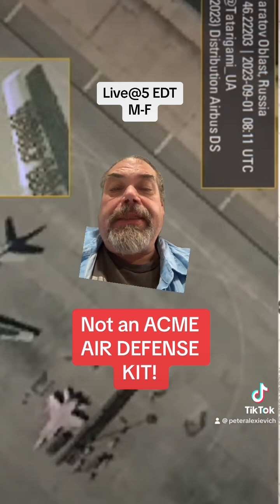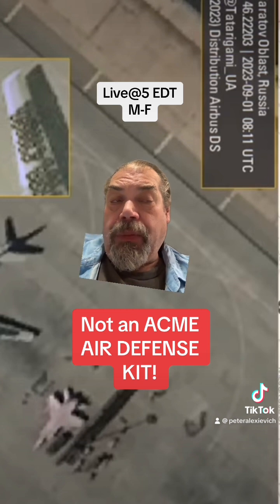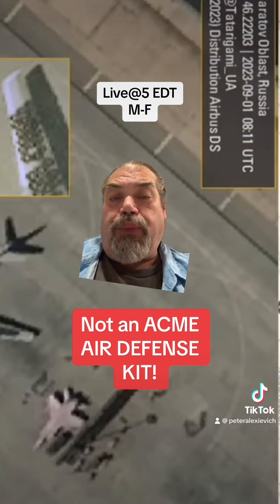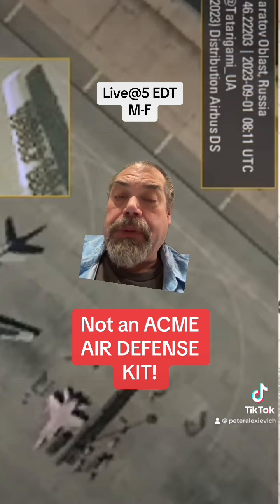NOT an ACME Air Defense Kit! Russians Attempt to Disguise Aircraft from Image Based Targeting Scan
September 5th Day 559 Russian War of Aggression in Ukraine
Please Like, Follow, Share for more updates from Ukraine